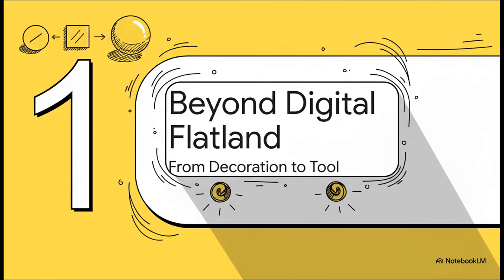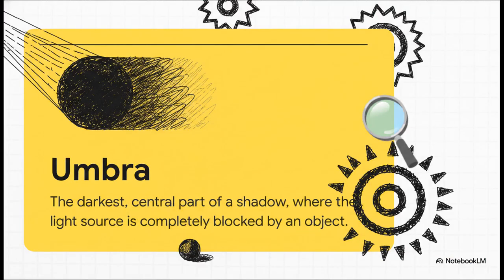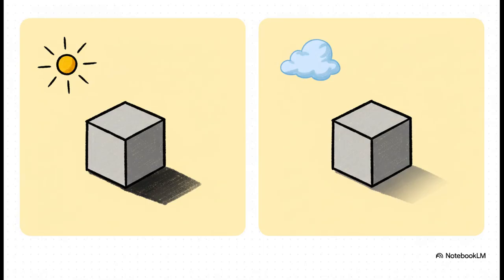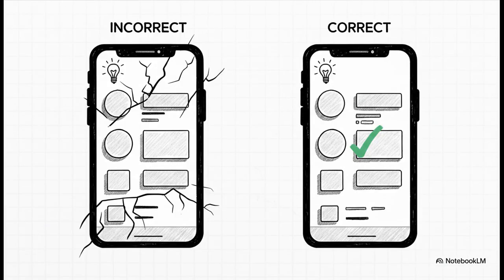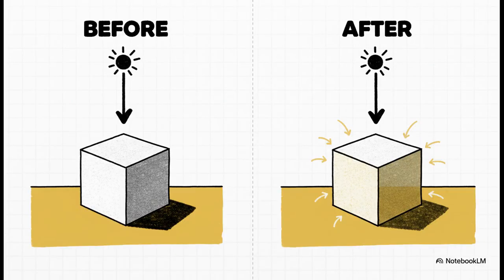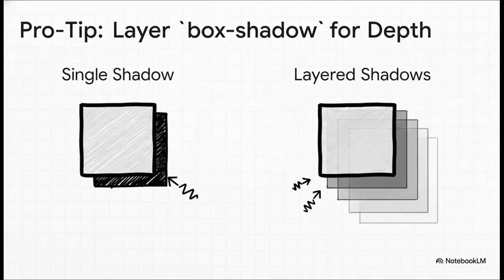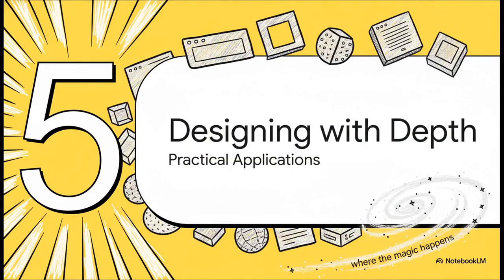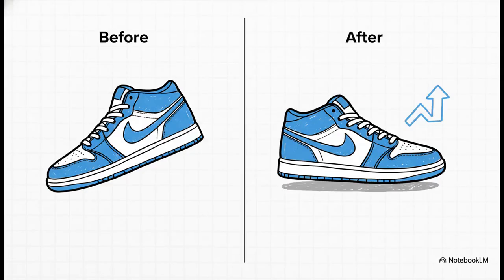Simulating Natural Light and Shadow for Depth and Realism Online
Learn how to master the art of shadow and light to create more realism in your designs.